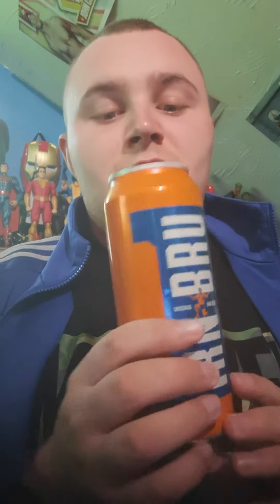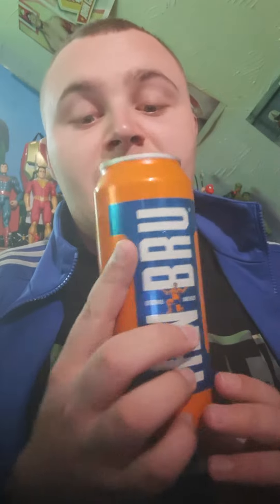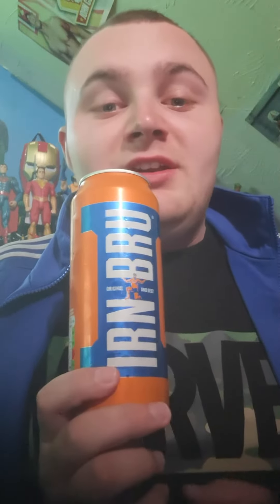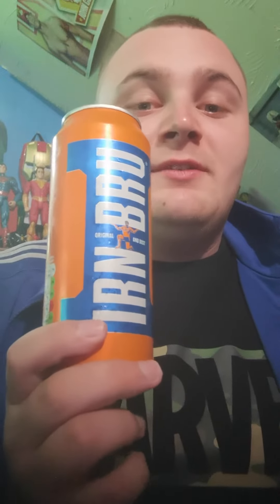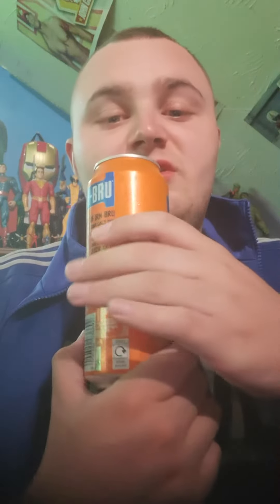A taste test review of the of the iron bru energy